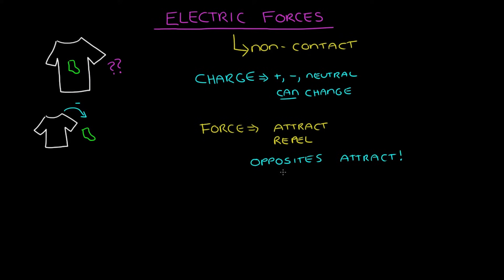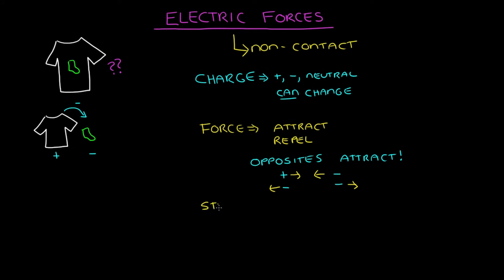Electric forces | Forces at a distance | Middle school physics | Khan Academy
Electric forces can be attractive or repulsive depending on the types of charges involved. The strength of an electric force depends on the size, or magnitude, of the charges and the distances between them. Learn about how charges interact to create the electric forces that are all around us.